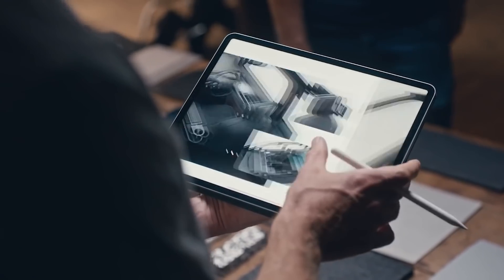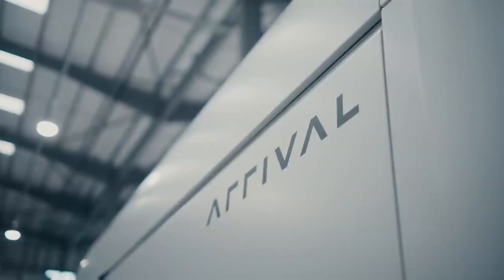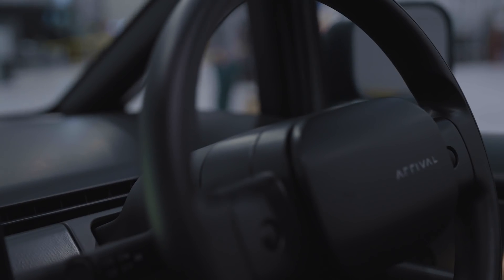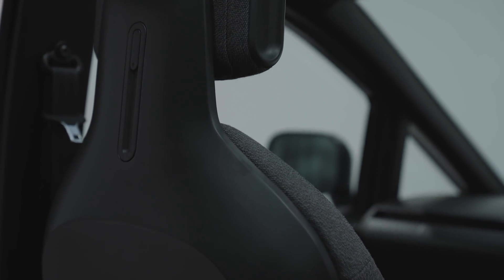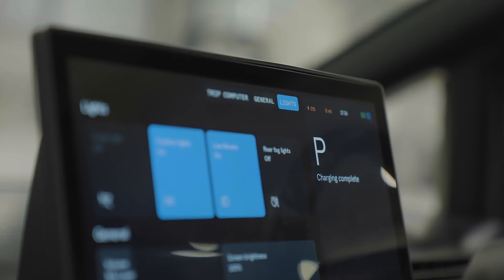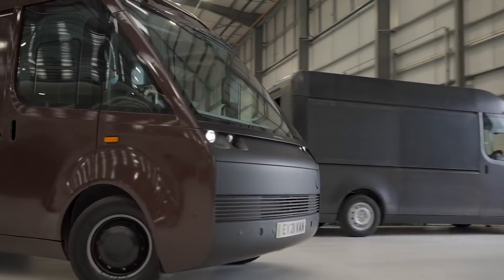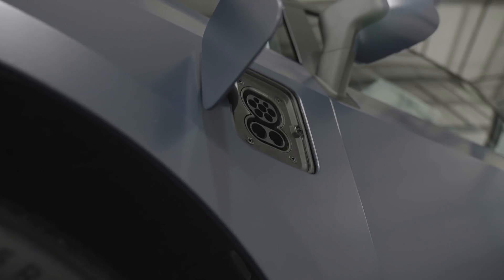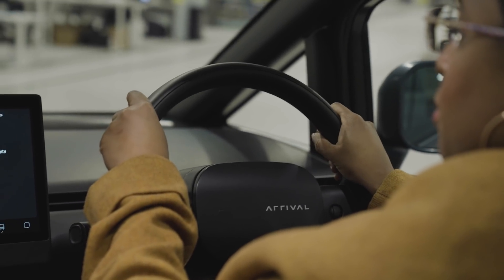Arrival's electric car for Uber drivers